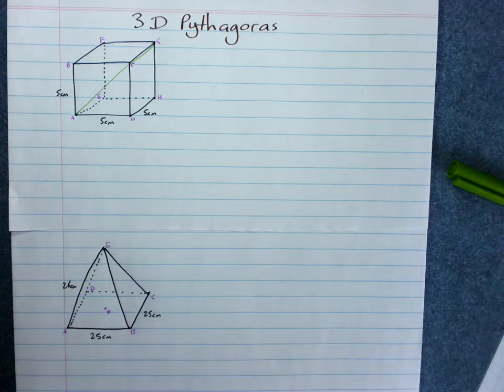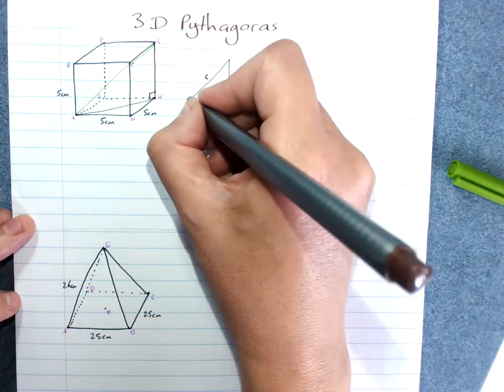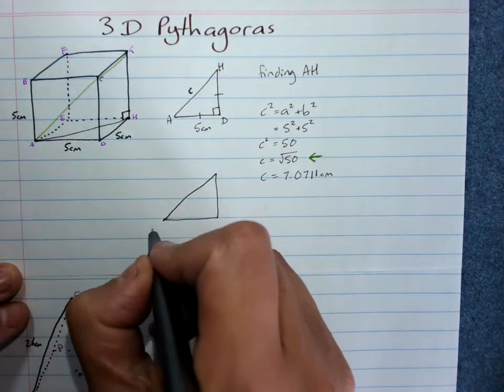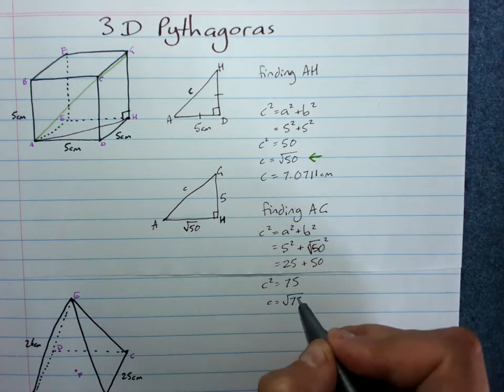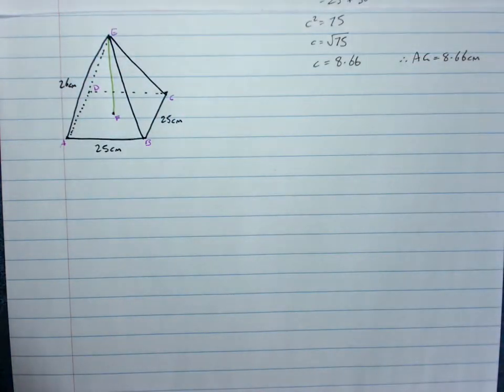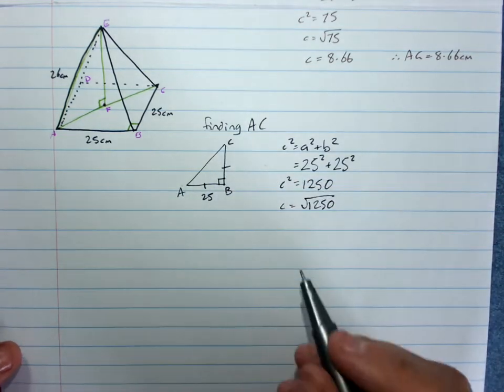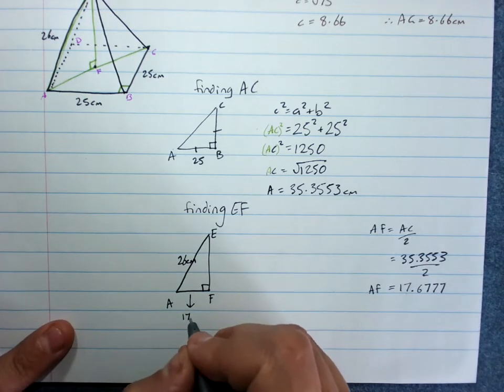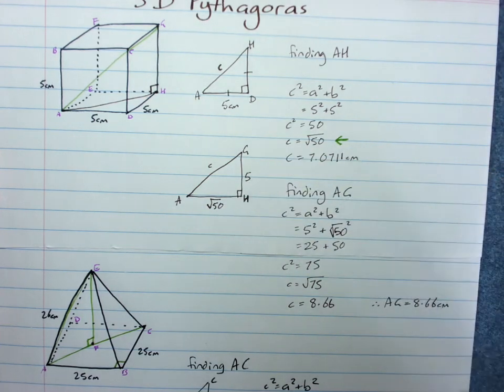3D Pythagoras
The topic playlists for Australian Mathematics can be found on my Demonstrating steps required to find lengths inside 3D shapes using Pythagoras' theorem